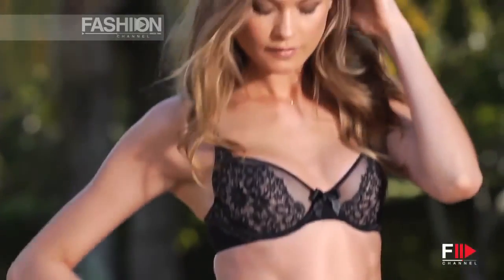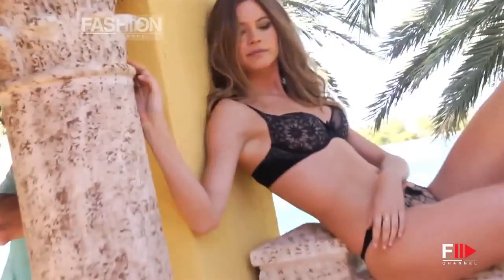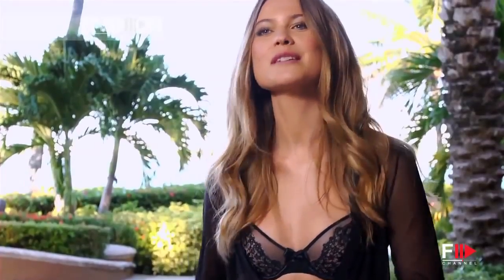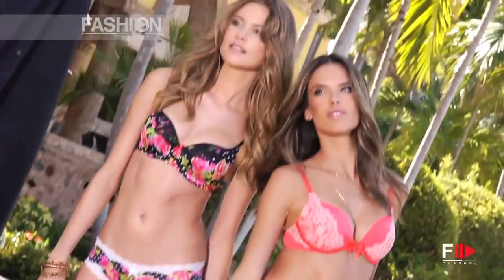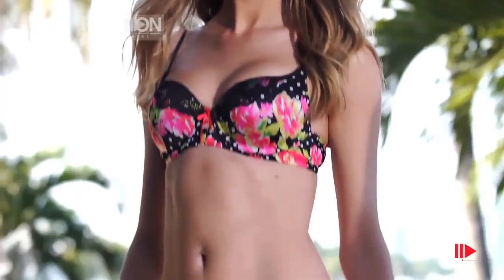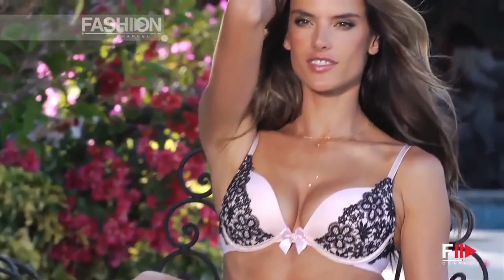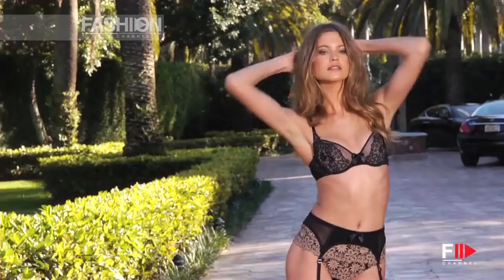VICTORIA'S SECRET 2013 Behind the Scenes - Fashion Channel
The best videos, the most exclusive moments of the international runway since 1982 until now, of the most representative fashion weeks of the world. Backstage secrets, make-up and hair style insights, curiosities from the fashion world, celebrities, photo shoot, designer and model clips, red carpets and gossip, parties, obviously besides the shows of all the top designers, generally available in high definition formats HD on the Youtube network FASHION CHANNEL.
Fashion Channel shows new interesting videos continuous flow.